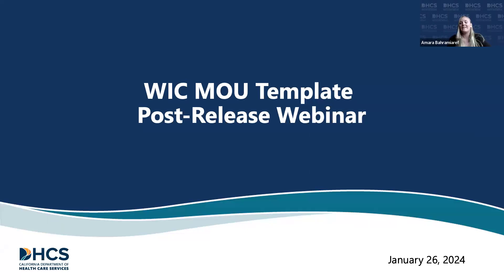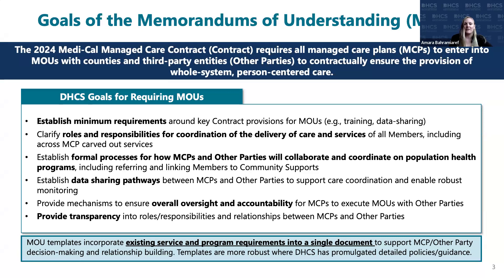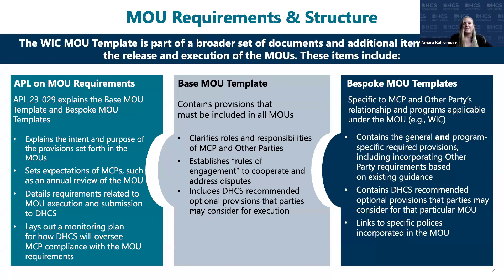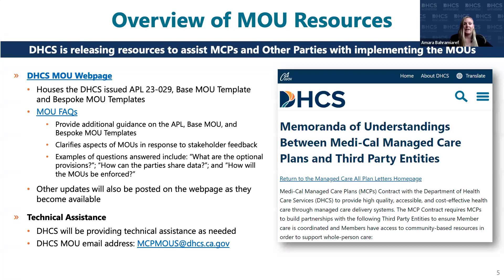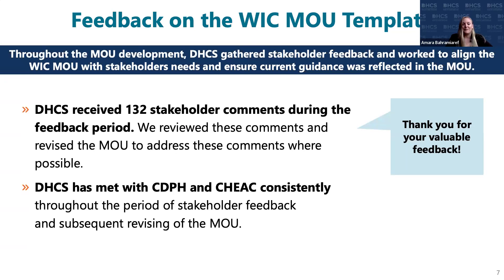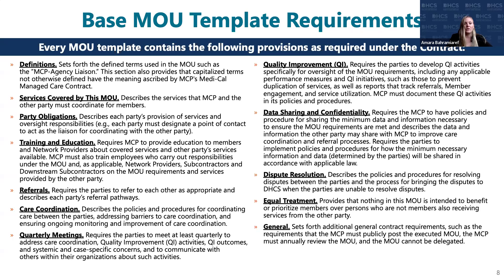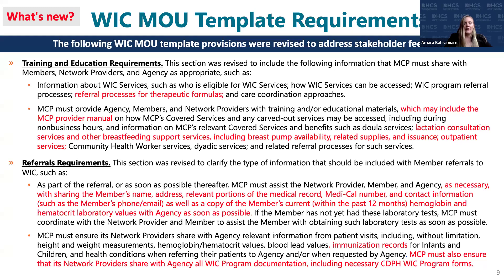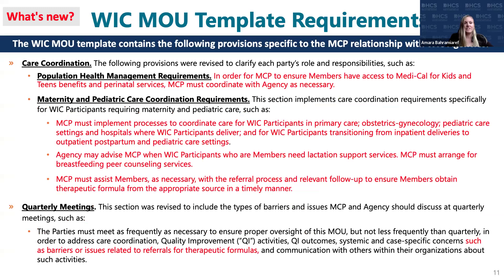WIC MOU Template Post-Release Webinar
On January 26, 2024, DHCS hosted a webinar presentation around the WIC MOU template and edits made based on stakeholder feedback. DHCS provided a high-level overview of next steps for executing the MOU, and the MOU execution timeline. The webinar ended with a stakeholder question and answer session.